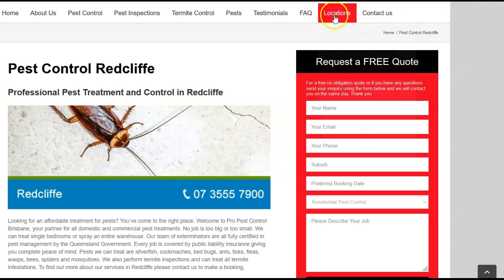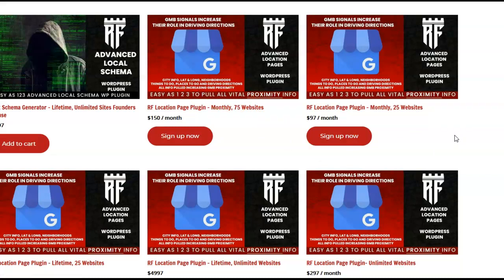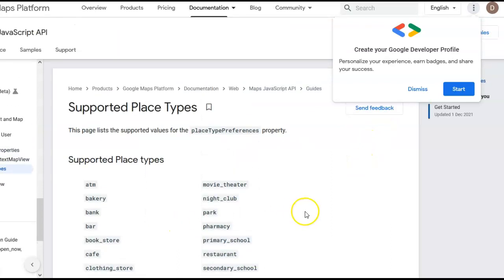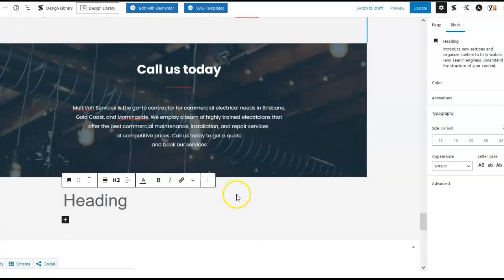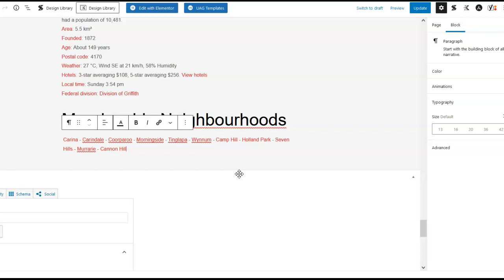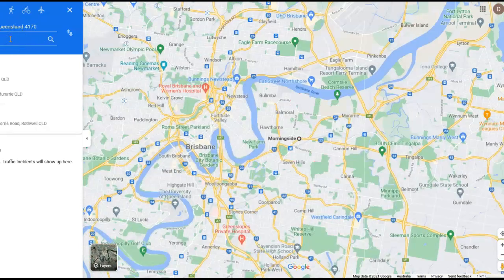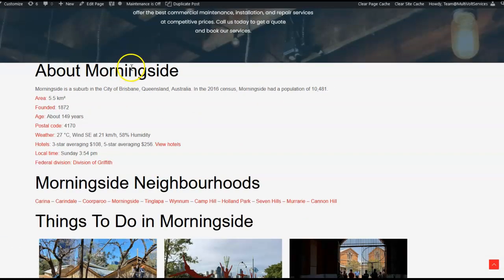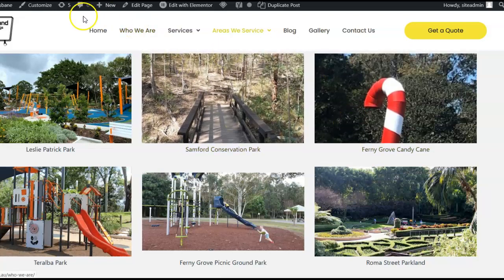Location Page Creation with The Location Plugin By Rank Fortress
Using the plugin by Rank Fortress/William Jones to create location pages.
Location pages are an important part of local seo and helping to increase your proximity in all local searches

for more SEO information and help with all things realted tolocal SEO for your business